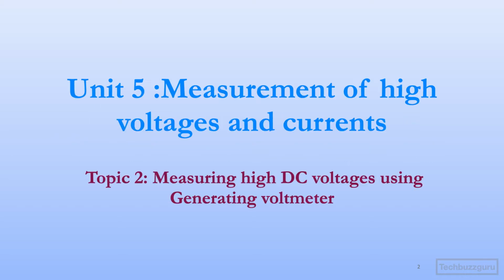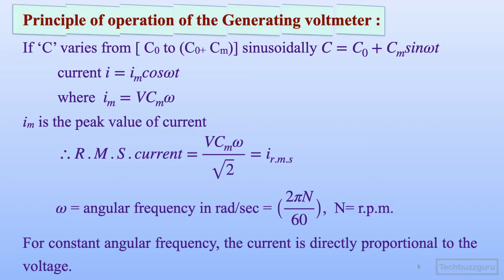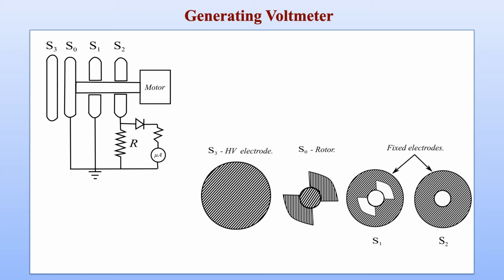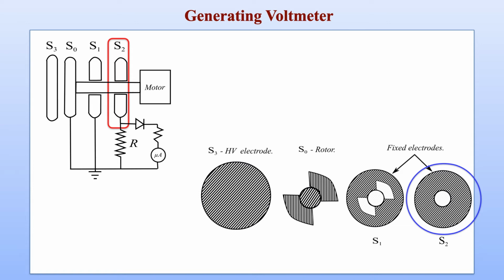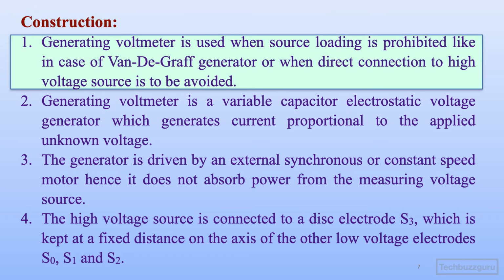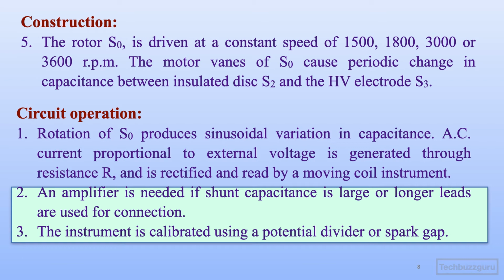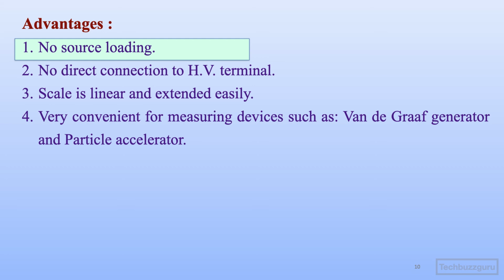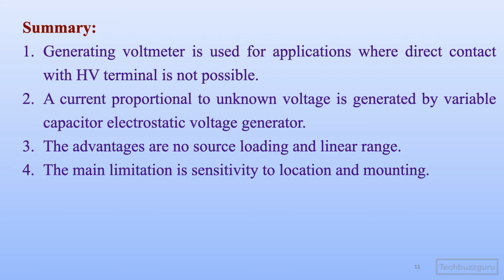Generating voltmeter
highvoltage electrical engineering Unit5 : Measurement of High D.C. voltages